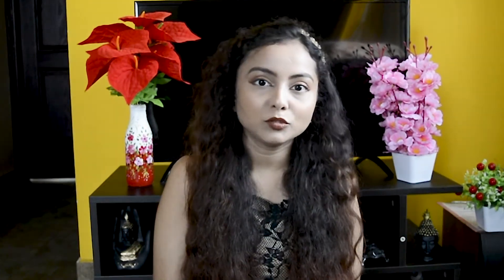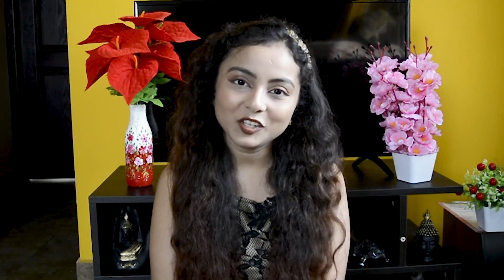Dot & Key Vitamin C Concentrate Review skincare vitamincserum review productreview best serum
Hello everyone!!! I am back today with a product review vlog.
As we all know that Vitamin C is trending these days in our skincare regime and it is indeed very necessary to keep our skin bright and healthy
So today in this video I have shared my thoughts on the glow revealing vitamin c concentrate from Dot & Key Skincare

Hope this video will be helpful for you guys.
If you like the video then please make sure to give it a thumbs up 👍 and help me to grow more by sharing it with your friends and family members ❤️